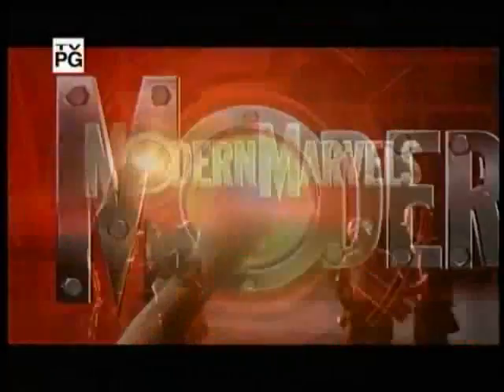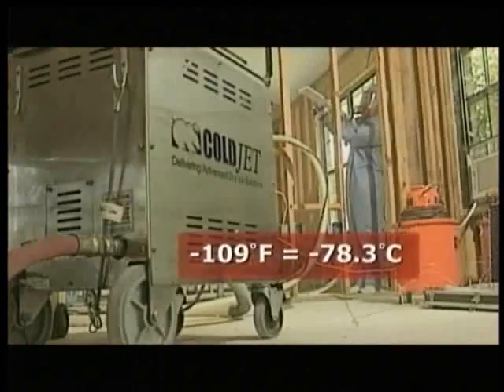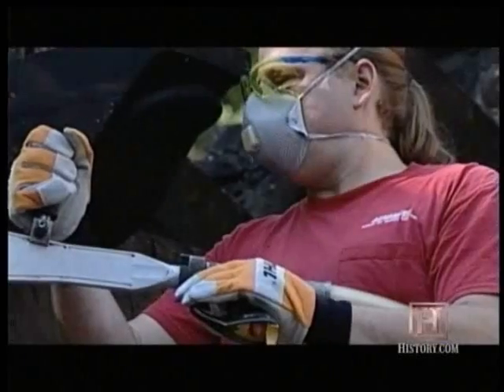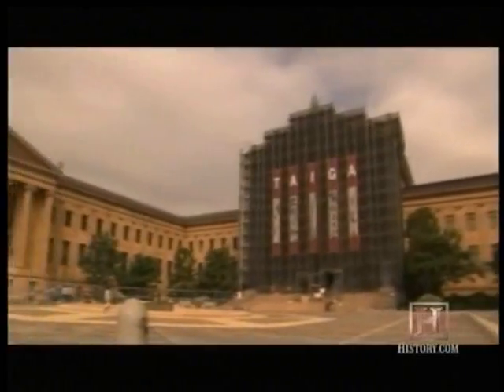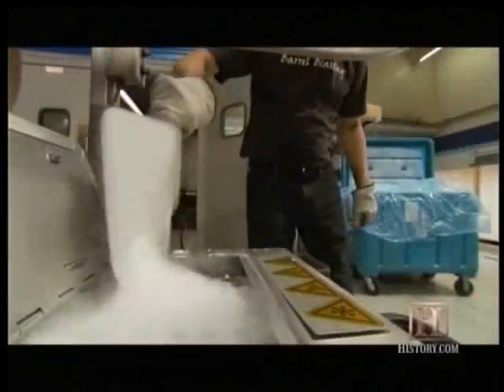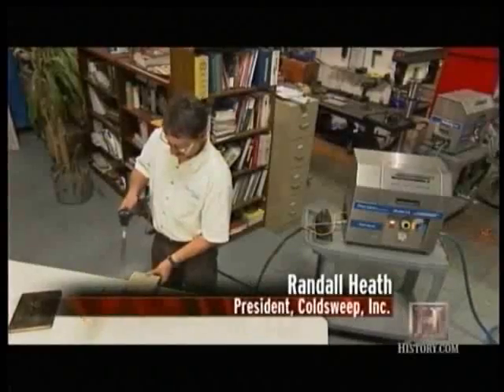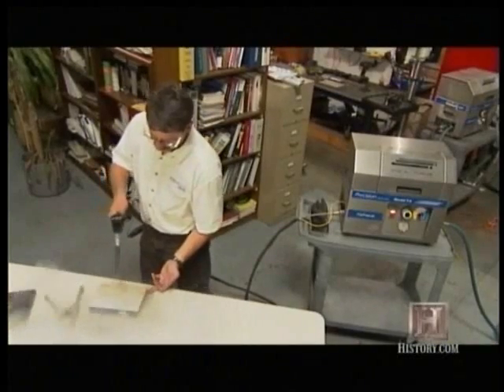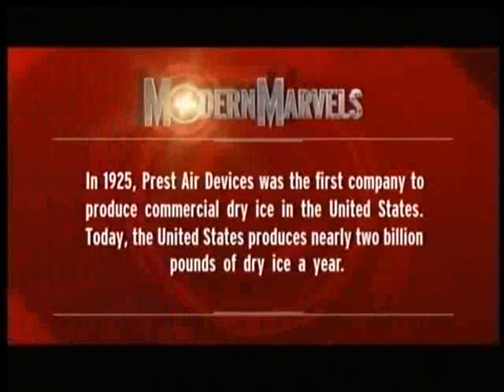Modern Marvels - Deep Freeze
Dry ice and dry ice blasting featured in Modern Marvels - Deep Freeze.

Dry ice cleaning is similar to sand, bead and soda blasting in that it prepares and cleans surfaces using a media accelerated in a pressurized air stream. It differs in that dry ice cleaning uses solid CO2 pellets or MicroParticles, which are blasted at supersonic speeds and sublimate on impact, lifting dirt and contaminants off the underlying substrate.